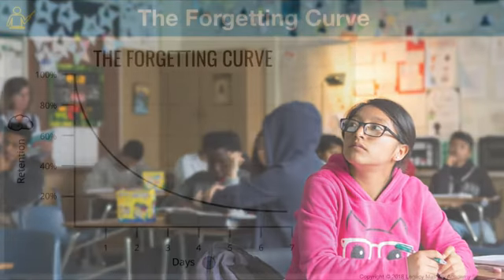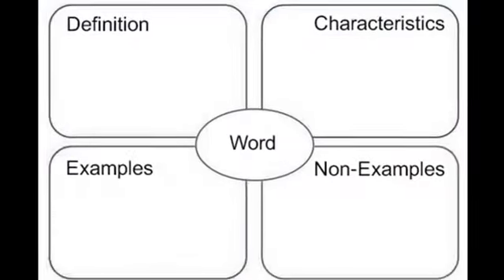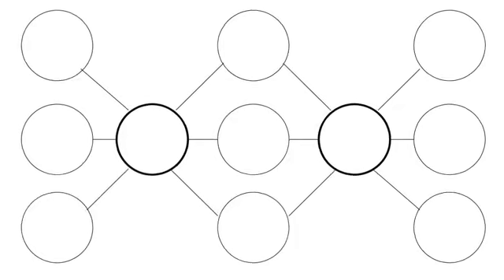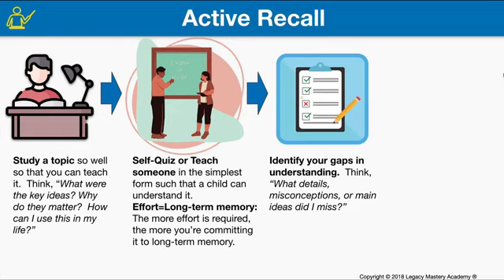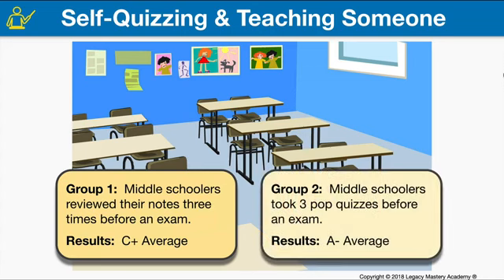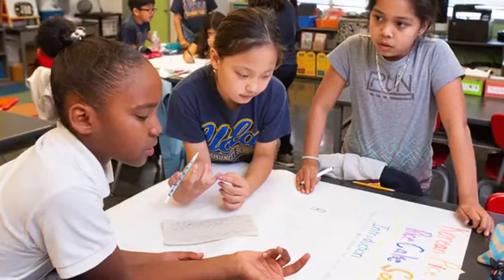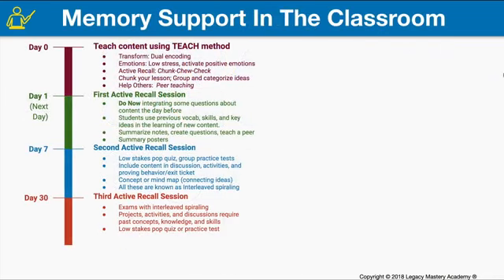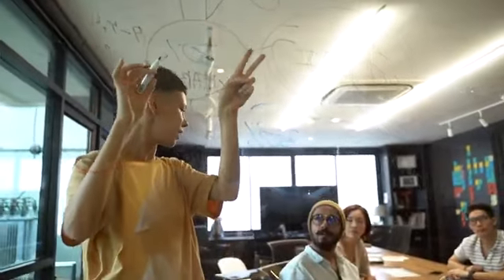August 17, 2025